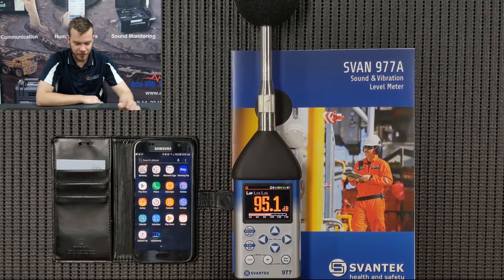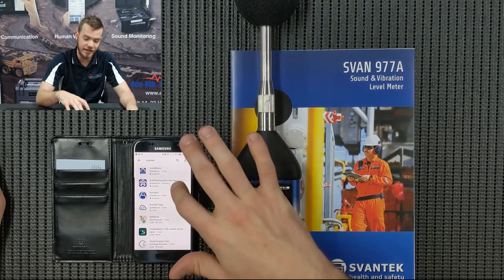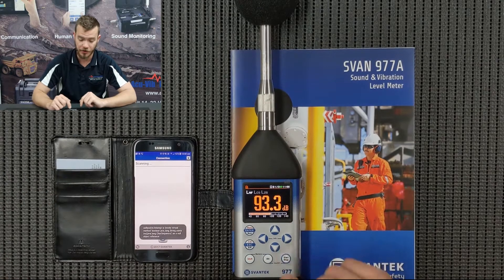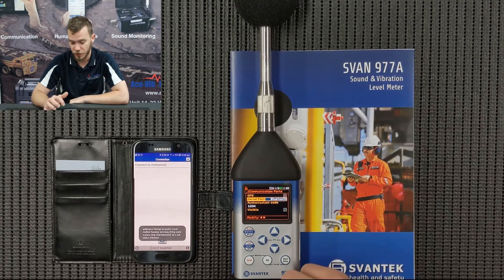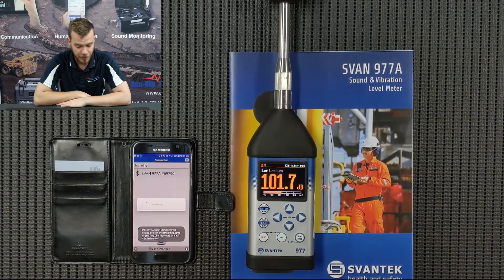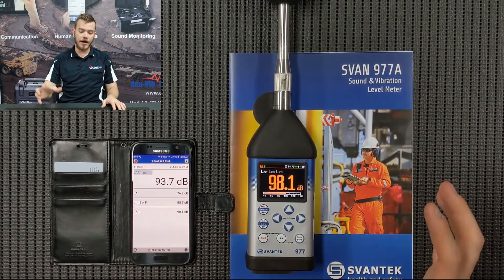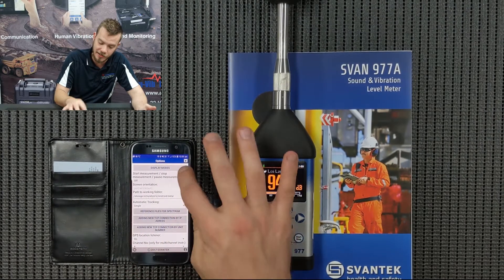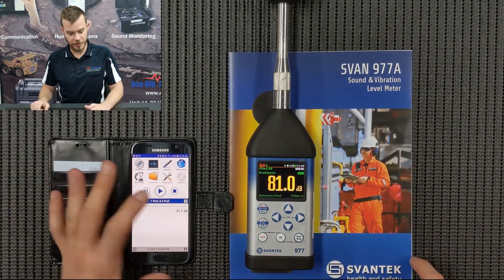Svan977 Bluetooth Functions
Acu-Vib Electronics is an Australian company. We specialise in the Sales, Calibration, Hire & Repairs of high quality electronic test equipment for use in the fields of Acoustics & Vibration, Occupational Health & Safety, Environmental, Research and Development, just to name a few areas.

Acu-Vib Electronics are proud distributors for Svantek:
SVANTEK is a Polish based company established in 1990. They design and manufacture professional instruments for sound and vibration measurement analysis, complying with all relevant International Standards and Pattern Approval requirements.
Svantek instruments are well known around the globe for their accuracy and reliability. But it is continuous usage of the latest technological achievements that makes them the leading and most innovative sound & vibration manufacturer.
Every sound or vibration instrument offered by Svantek can be delivered with a traceable endorsed ISO / IEC 17025 calibration certificate. Our NATA accredited laboratory uses state-of-the-art calibration technology and instrumentation and offers the highest levels of knowledge, support and competence with all its services.
Products include: Sound & Vibration Analyzers, Sound Level Calibrators, Microphones & Preamplifiers, Multiplexers
*Continuous product development and innovation are the policy of Svantek. Therefore, they reserve the right to change the specifications without prior notice.